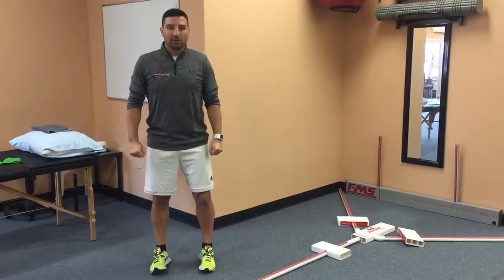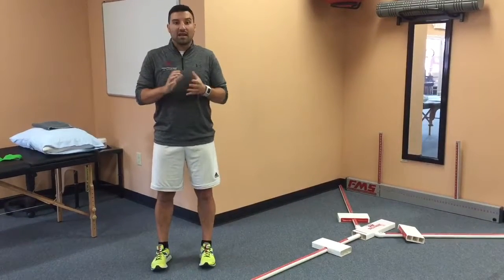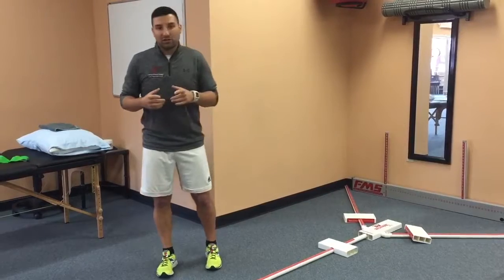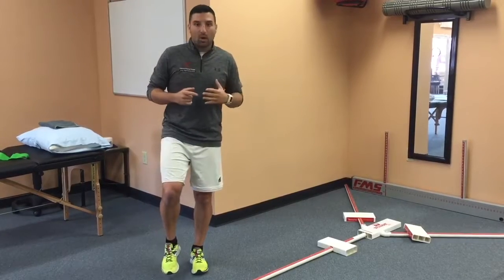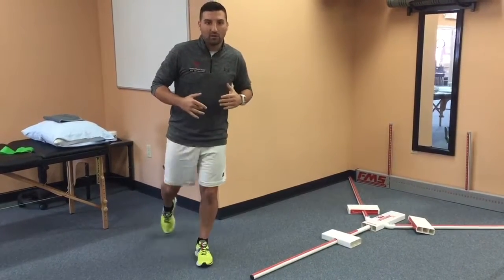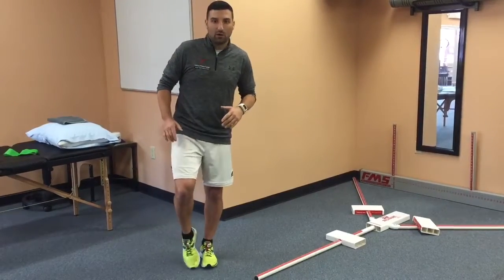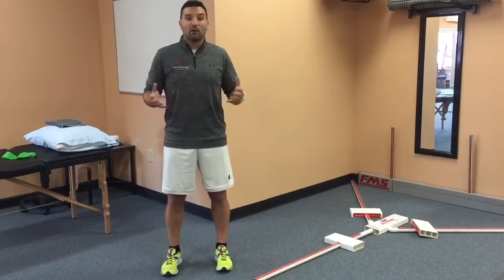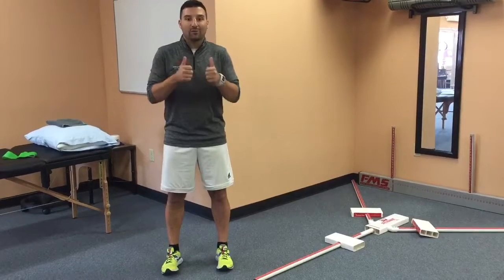Learn To Run Week 3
This week on Feldman Physical Therapy and Performance's learn to run challenge series John takes balance a step further.